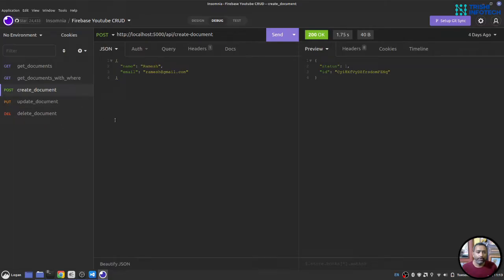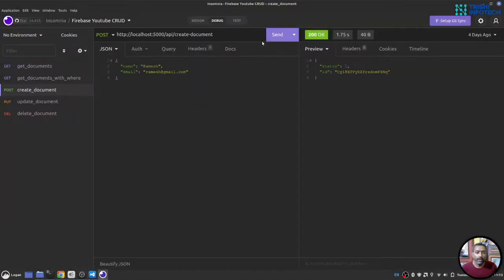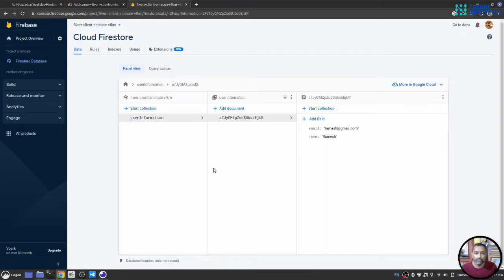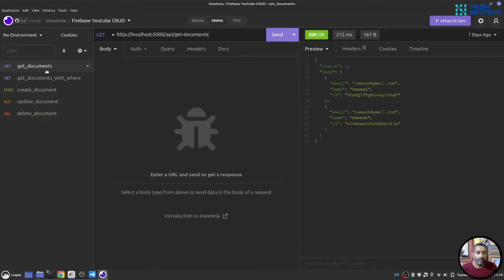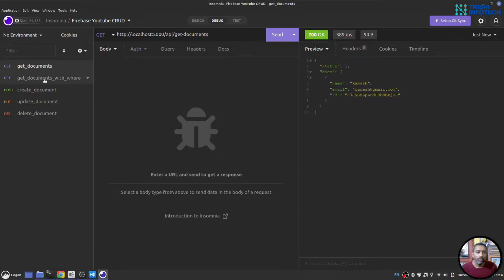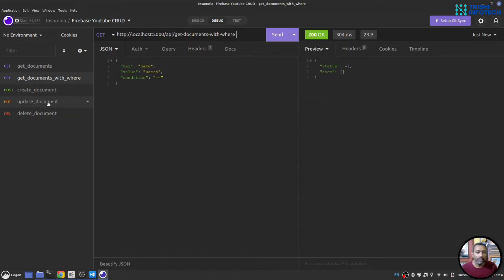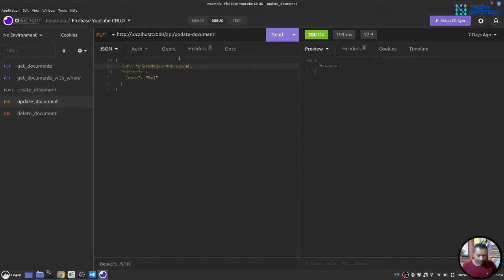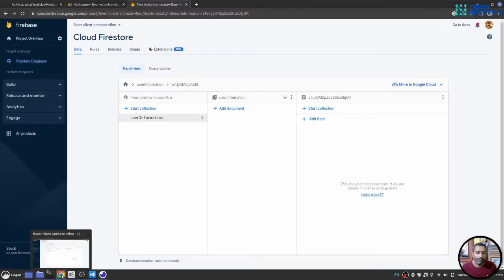Part - 1 | Introduction | Getting Started with Cloud Firestore CRUD with Node.js | Restfull APIs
Create RESTFull APIs for Firebase Cloud Firestore with NodeJS and Express.

Hello everyone, in this video series we will develop a Restfull APIs using NodeJS and Express on Firebase Cloud Firestore.

Peace.